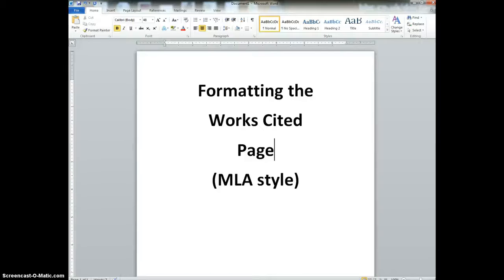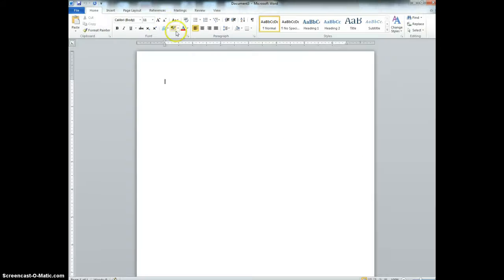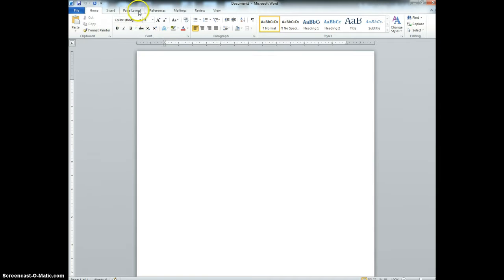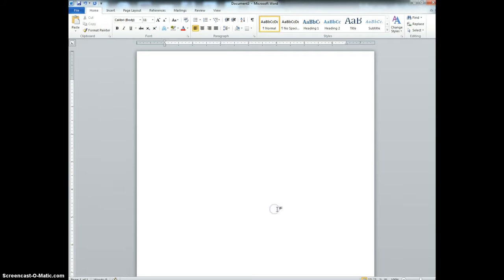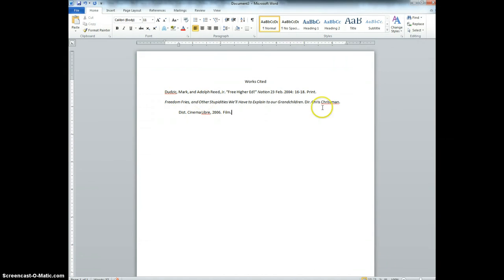Formatting the Works Cited